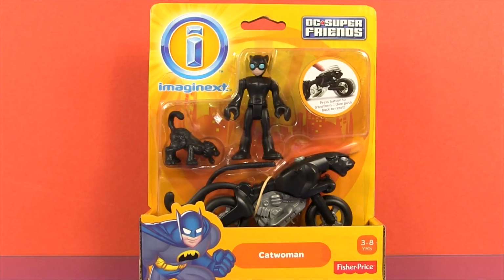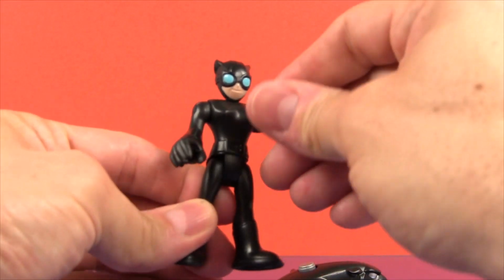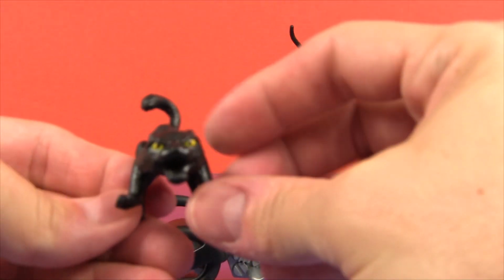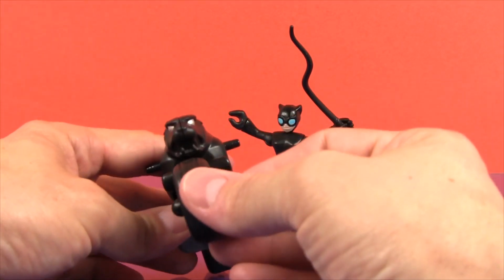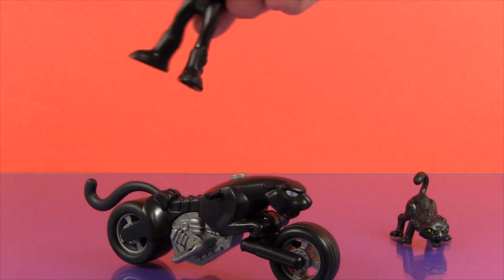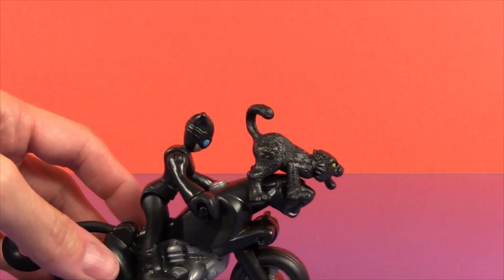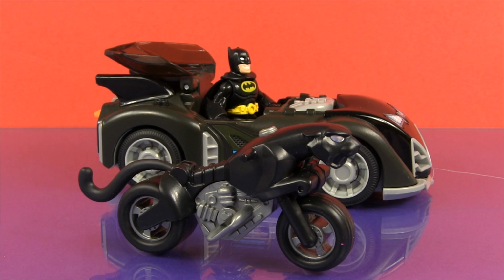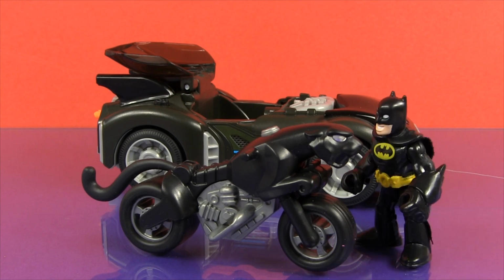Imaginext Catwoman & Batman with a Mr Freeze and Lex Luthor Short!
Hey Everybody! Toy Review Land presents: Imaginext Catwoman! Catwoman comes with a super cool cat motorcycle, her pet cat, and a whip! The motorcycle has a front wheel that drops down so the bike can go really fast.

Batman is driving by and stops in his tracks when he sees an awesome looking black motorcycle. He gets out to admire it and is surprised to discover that such a tough looking bike belongs to Catwoman! Oops, it's kind of embarrassing.

Mr Freeze and Lex luthor talk about going to the Super Villain Convention and say mean things behind Darkseid's back. Darkseid overhears and is not very happy.

Toy Review Land creates daily fun, kid friendly videos about: toy reviews, toy unboxing, toy builds, and fun toy adventures, featuring our favorite toys, which include: Thomas and Friends, Disney Toys like: Disney Cars, Disney Planes, Disney Princess,  Disney Frozen, Play-Doh, Peppa Pig, My Little Pony, Hotwheels,  Kinder like Surprise Eggs, LEGO Superheroes, LEGO Star Wars, and many more.